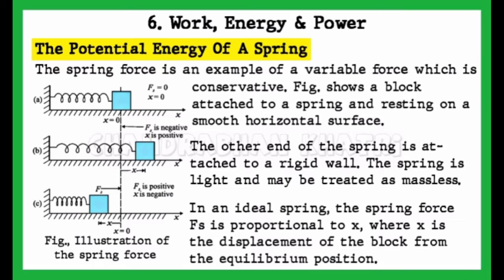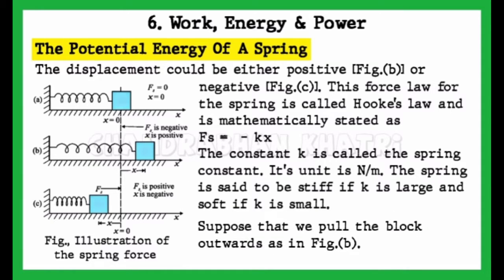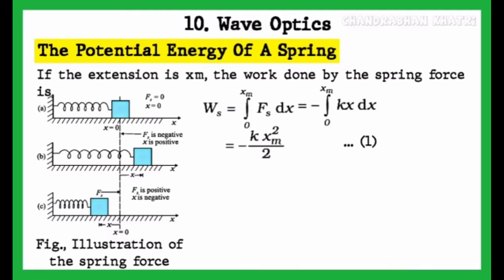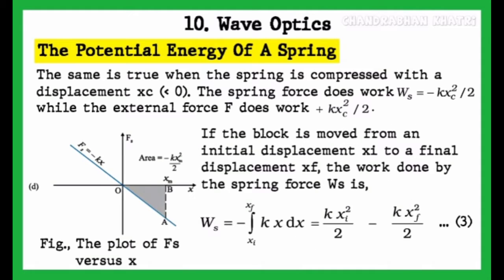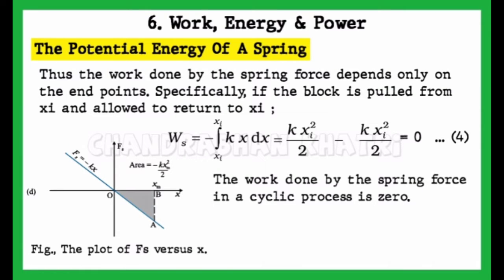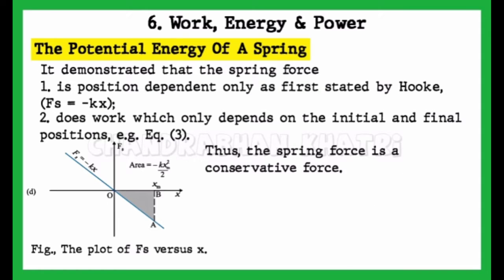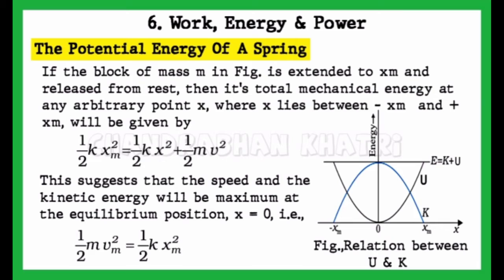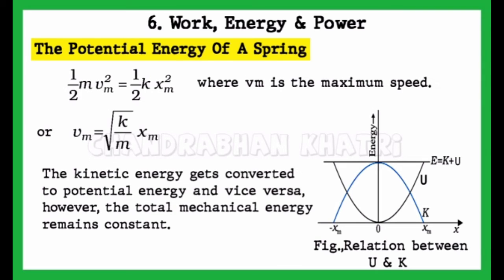The Potential Energy Of A Spring | Chapter-6 | Physics Class-11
Physics Class-11